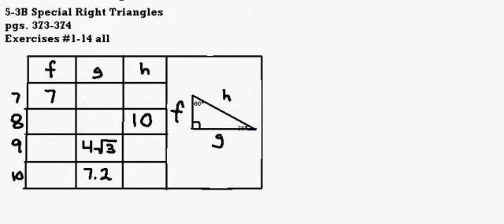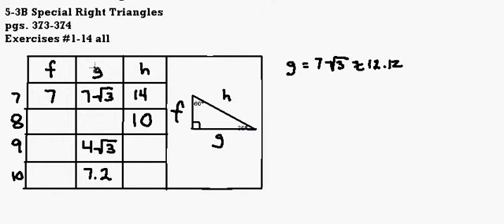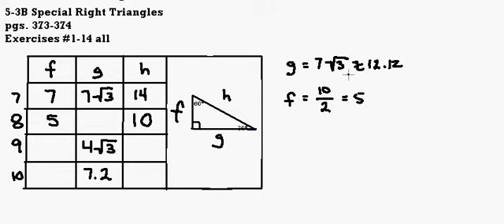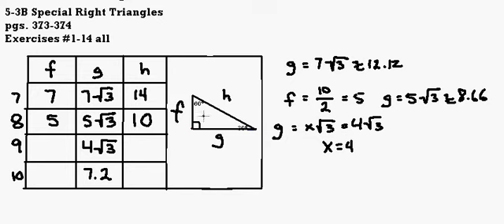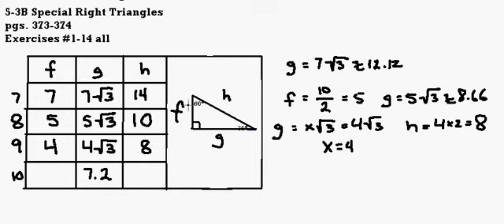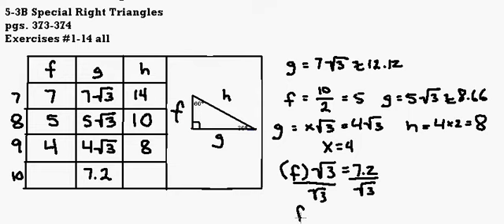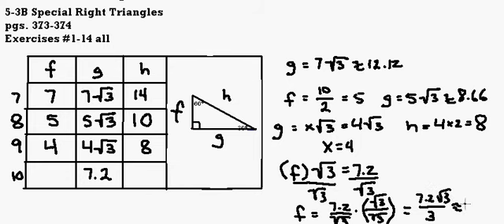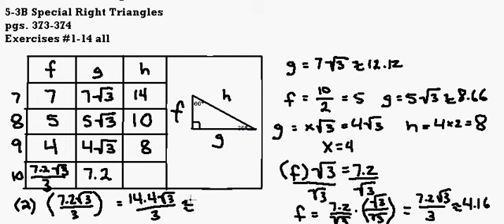5 3B Solutions problems 7 - 10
Finding the missing lengths of a 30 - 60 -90 Triangle and writing the answers in both simplest radical form and decimal approximations.